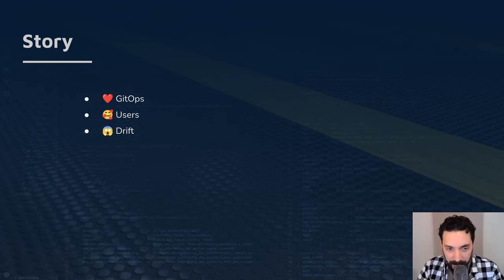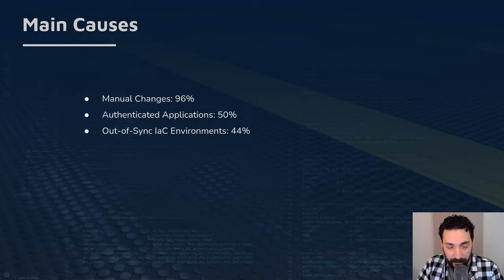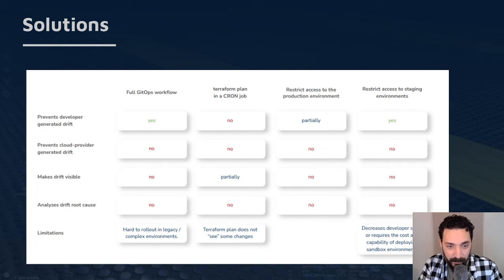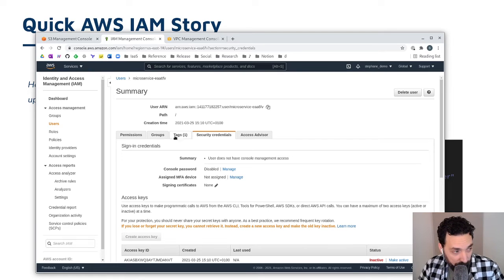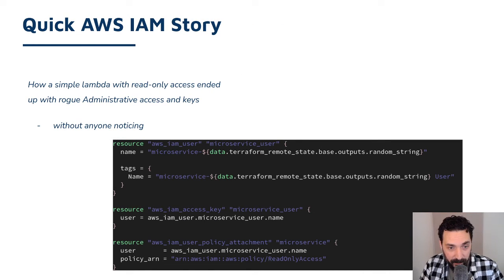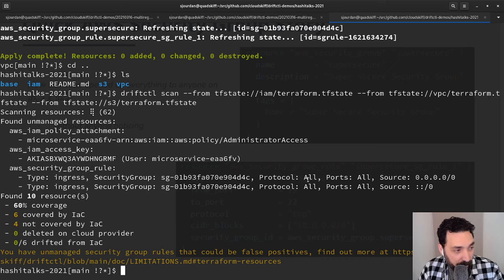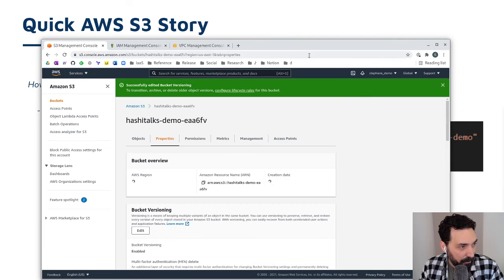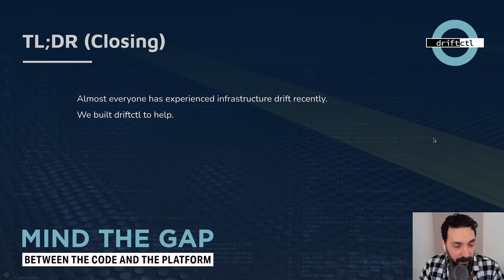The State of Infrastructure Drift: What We Learned From 100+ DevOps Teams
Even as an experienced Terraform user, as your infrastructure team and codebase grows, it often becomes harder to track infrastructure drift—also known as [configuration drift] Are we always so sure how well our Terraform codebase matches our actual tfstate?

Drift can be driven by human input, poor configuration, applications making unwanted changes, etc. It has consequences on toil and efficiency, forces teams to put in place strict controls that decrease flexibility, and can have a security impact.

There are a lot of juicy stories from the trenches to be told on infrastructure drift.
While we all probably do GitOps by the book, or have very strict process in place, we have to interact with other teams. We also have to grant some level of access to our infrastructures to some services or tools that may eventually generate uncontrolled changes.

50+ teams were interviewed for this talk to collect stories and feedback, about drift and surveyed 150 teams of all size and all maturity levels across Europe and the USA. In this talk, we will see their definition of drift and how it directly relates to their setup. See what the main causes of drift are within those teams, the direct impact for them in time spent to fix it, and learn about the panel of solutions they use to prevent it with their advantages and limitations.

Speaker: Stephane Jourdan